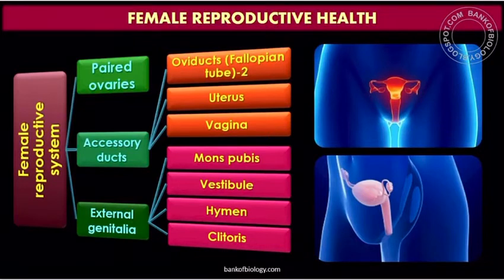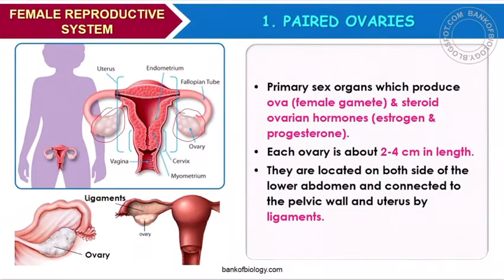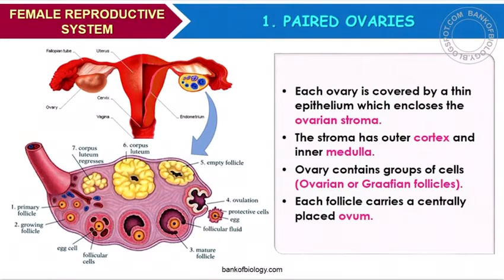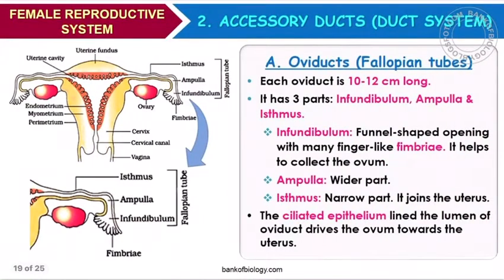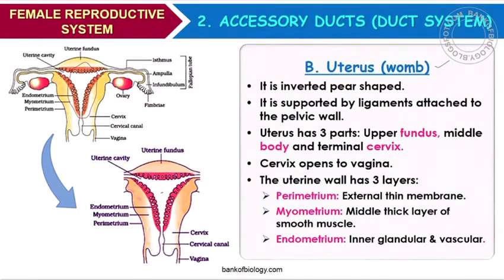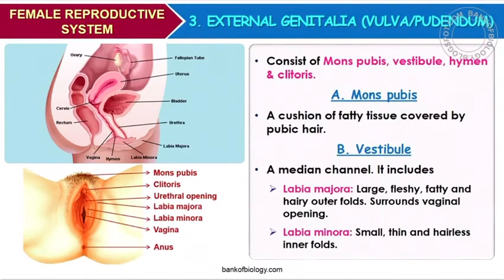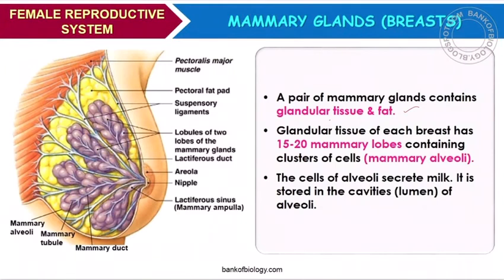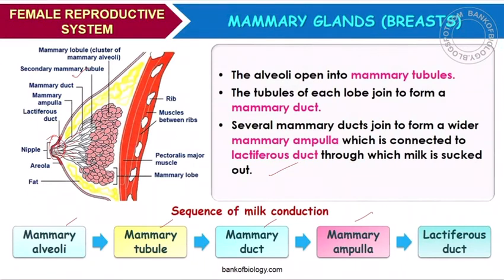Class 12th Biology chapter 3